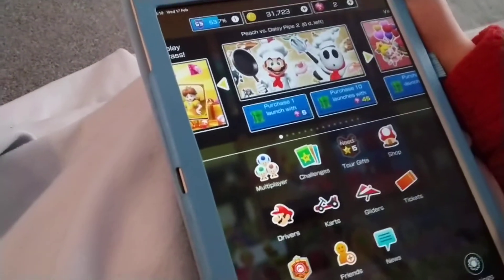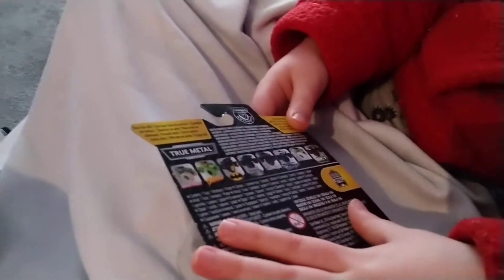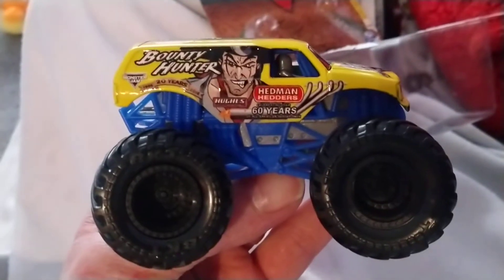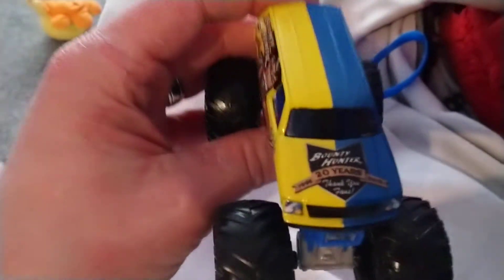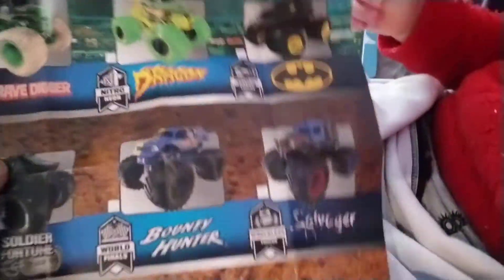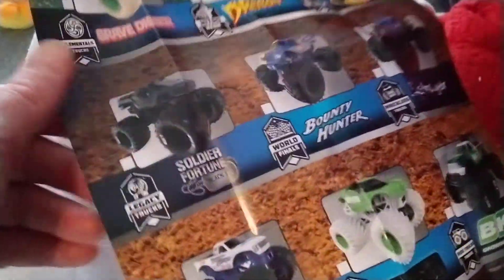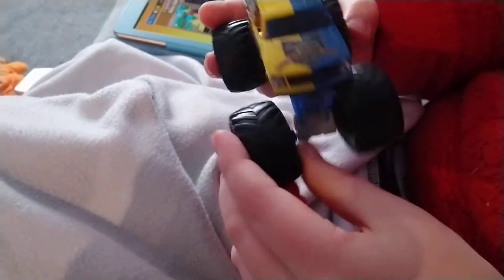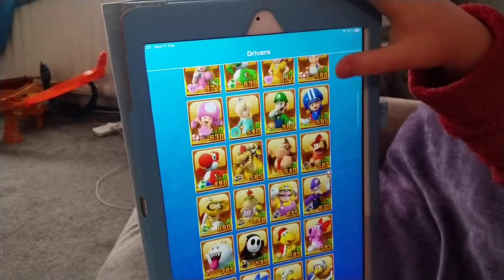Unboxing monster jam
We are back again opening a new  monster truck